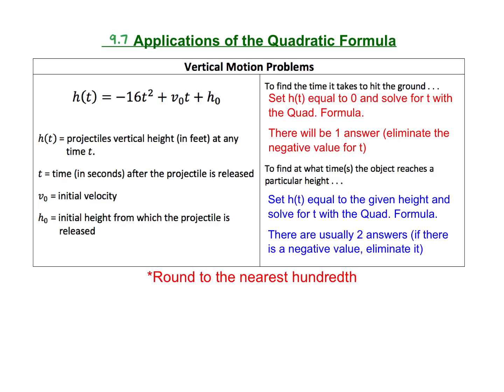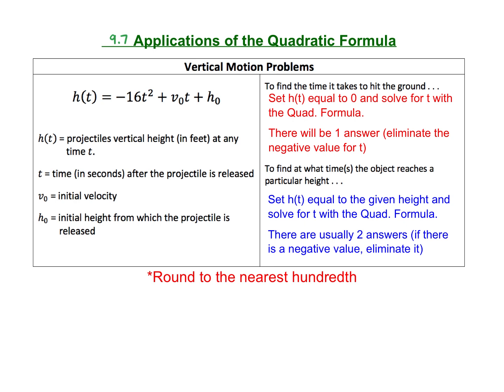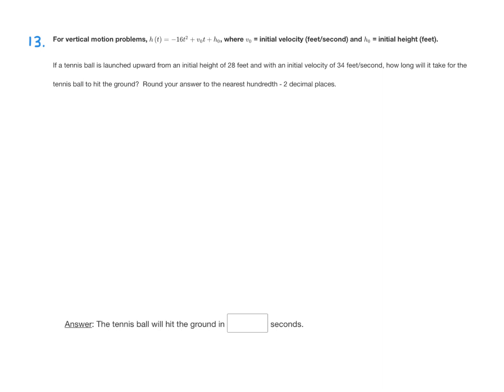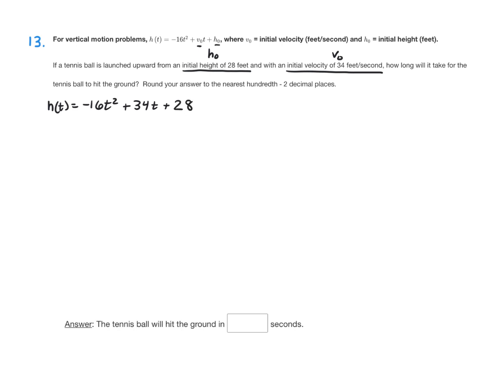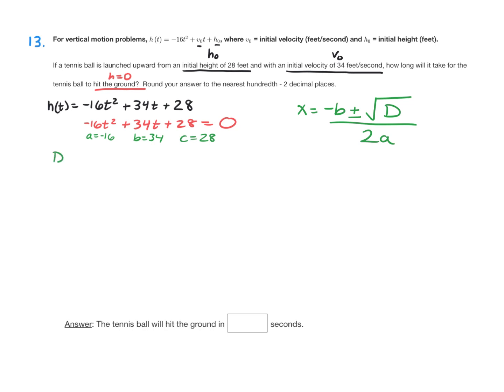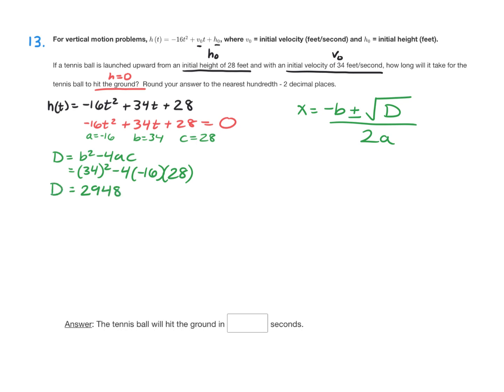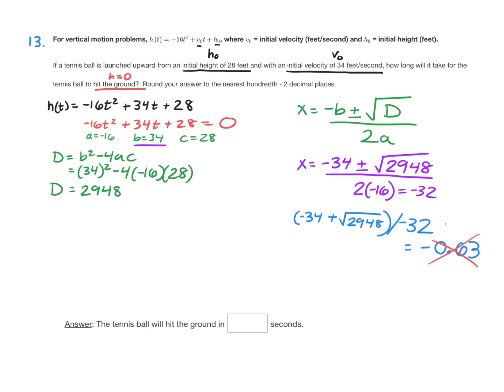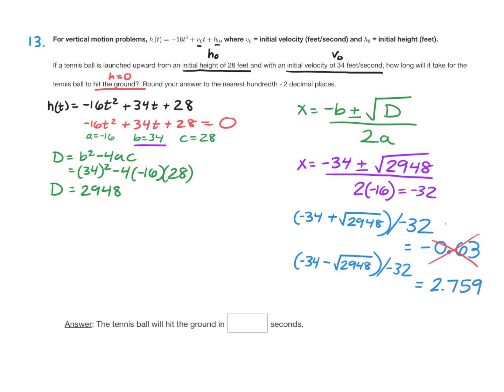#13 - Unit 9 Test Review